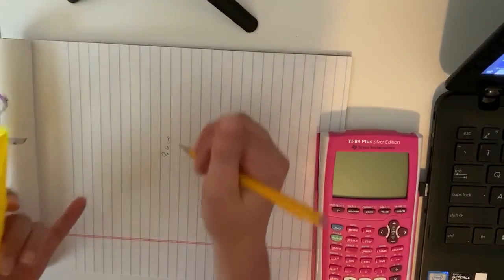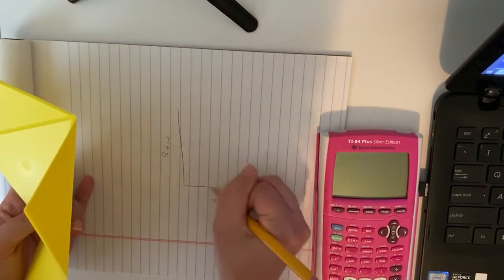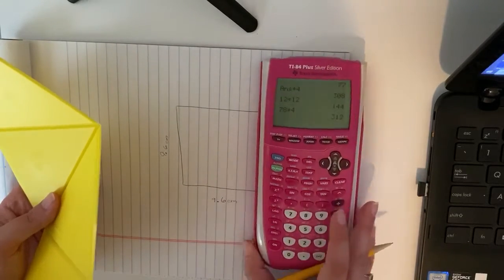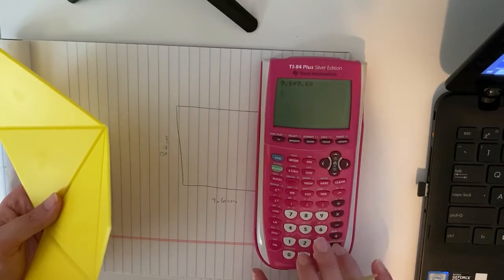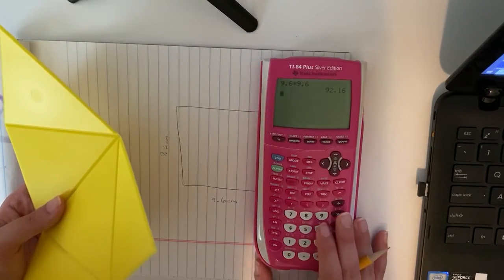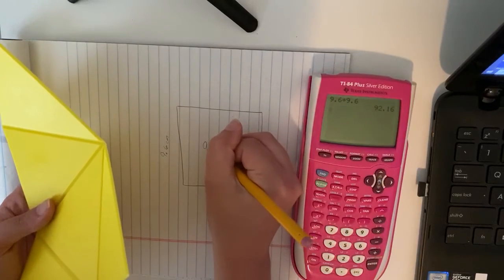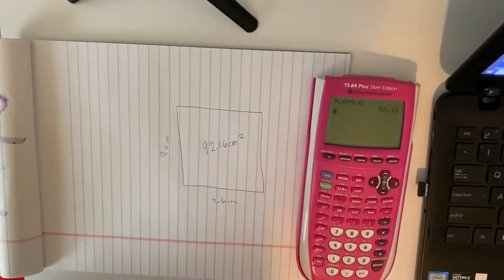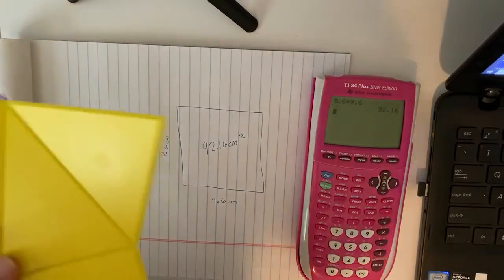Problem of the Day